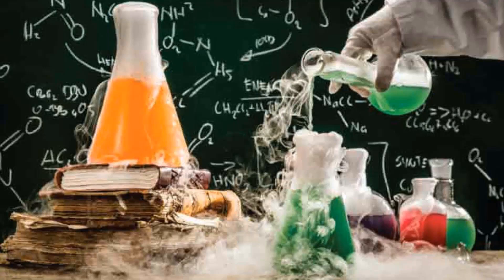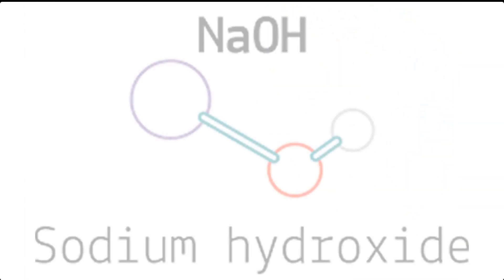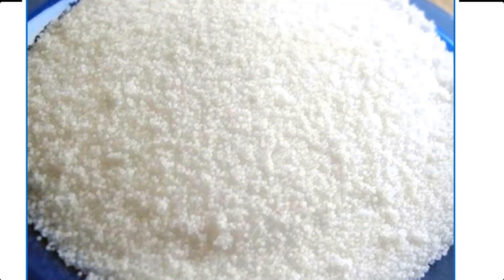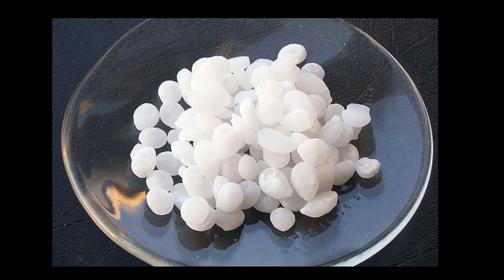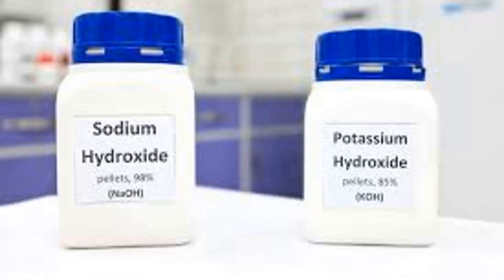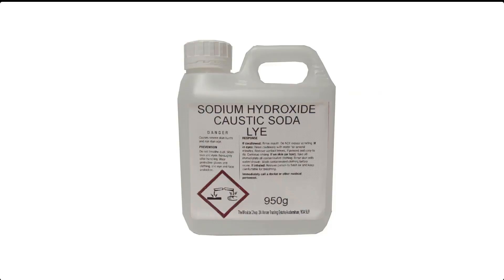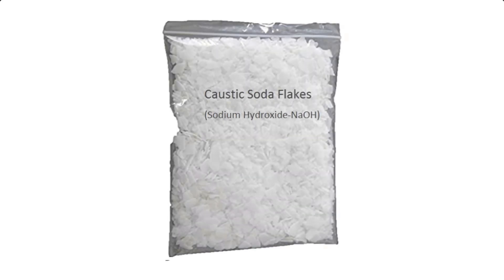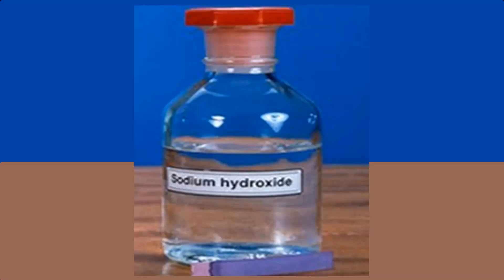Know Your Production Chemicals (Caustic Soda)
This video will show you the nature of caustics soda